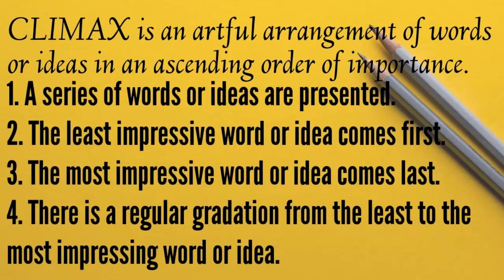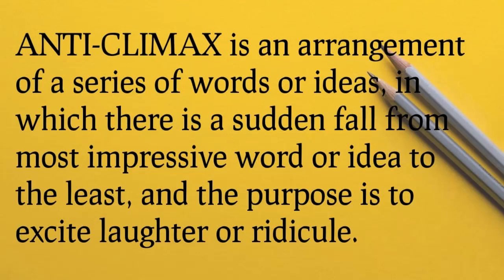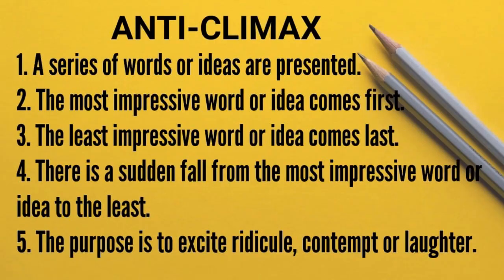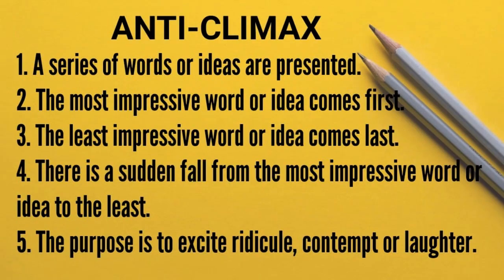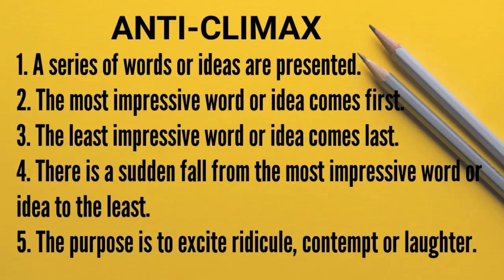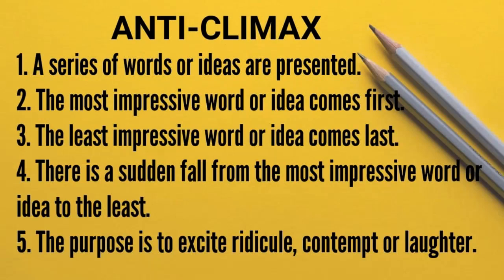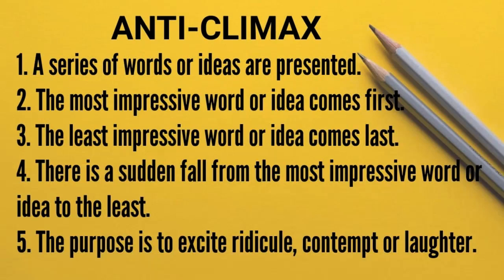Climax and Anti-Climax | Rhetoric | Detailed Analysis